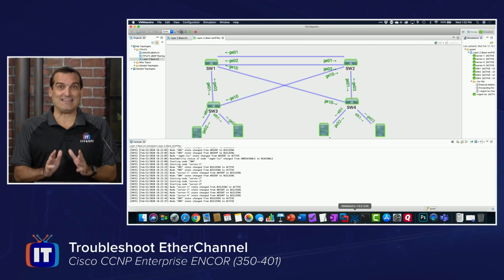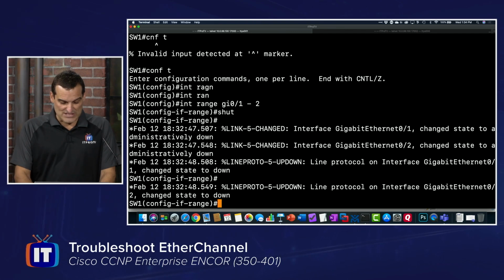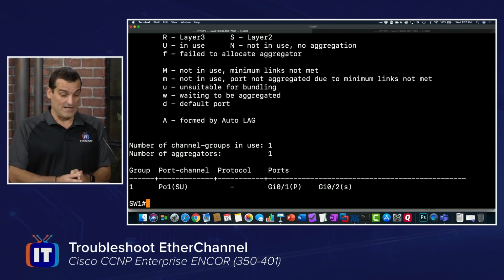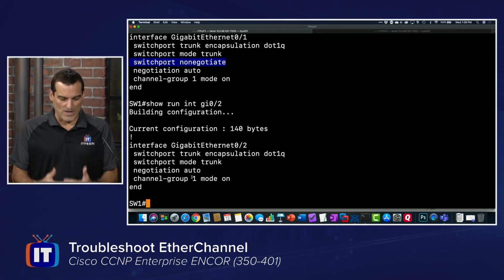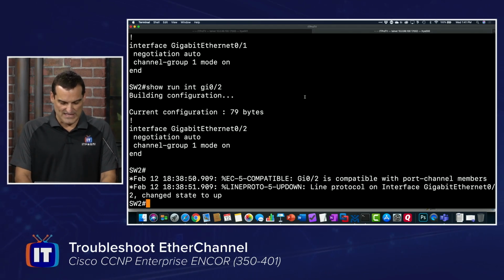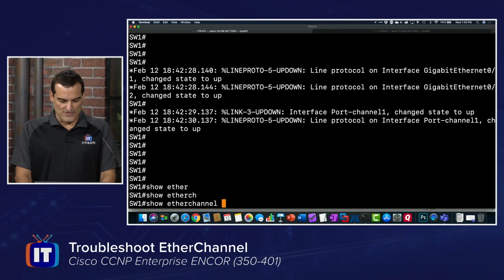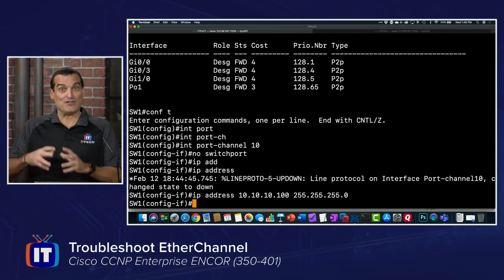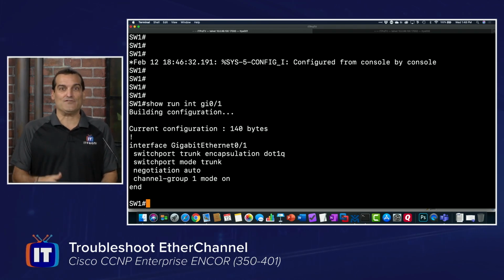3 22 Troubleshoot EtherChannel